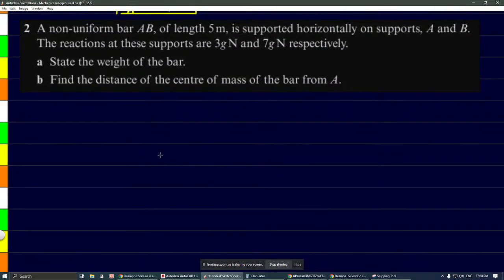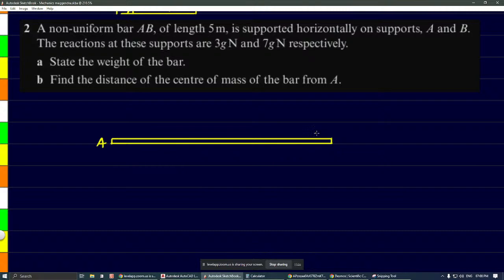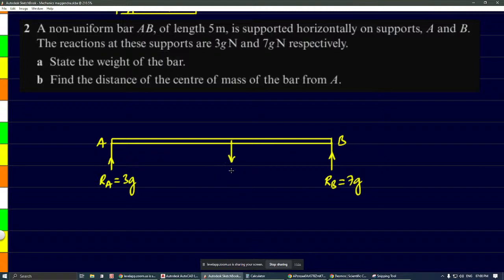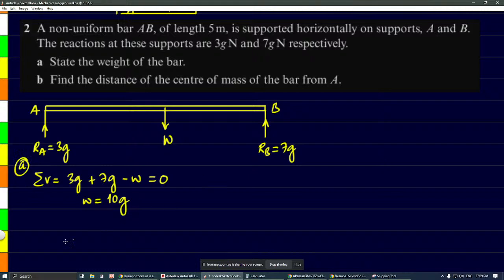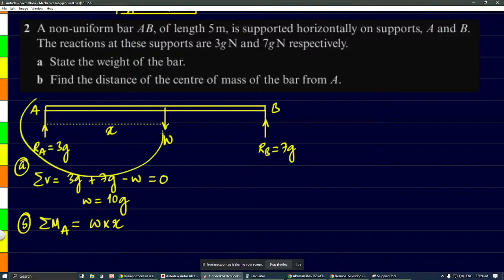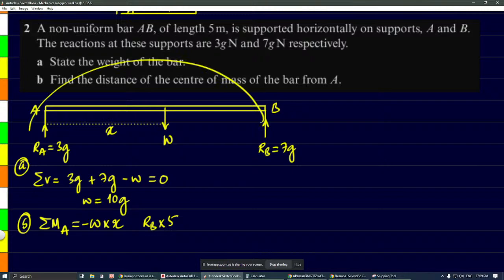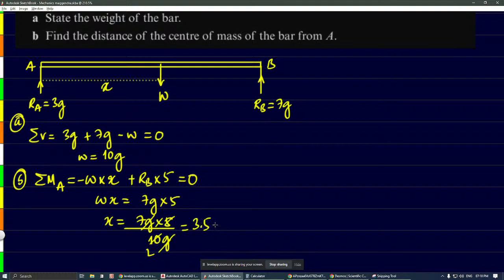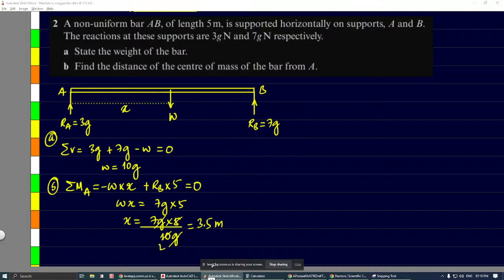Non-Uniform rod problem 2